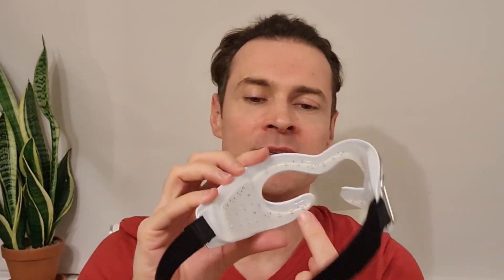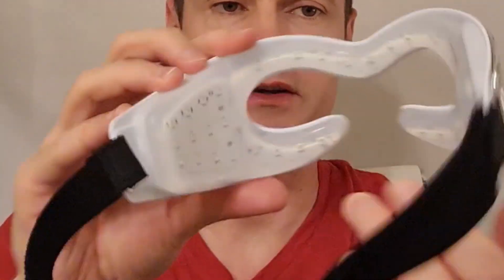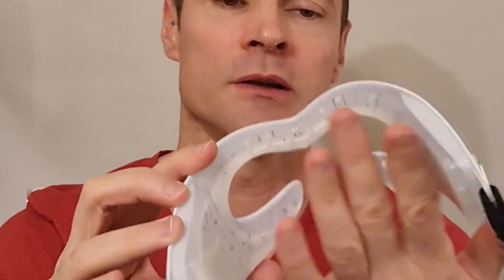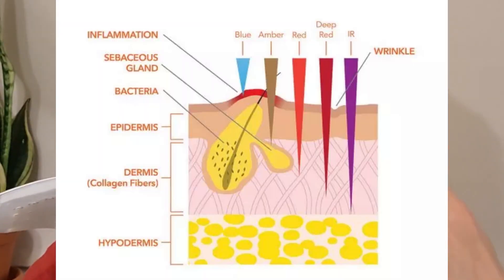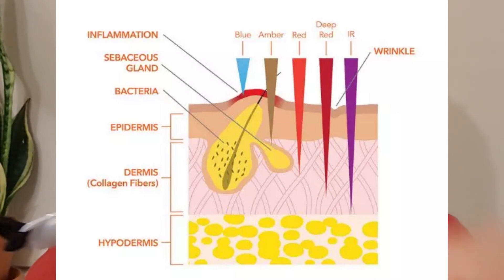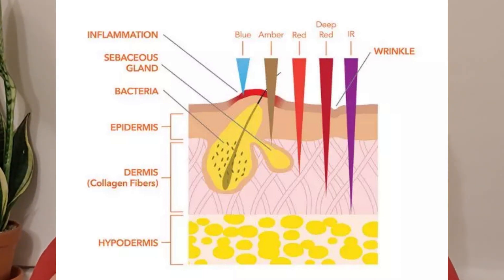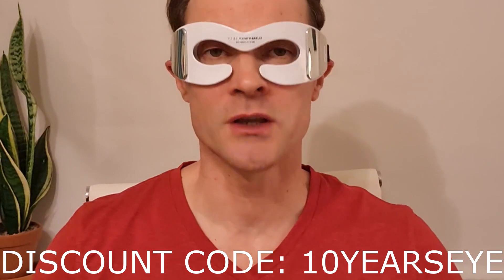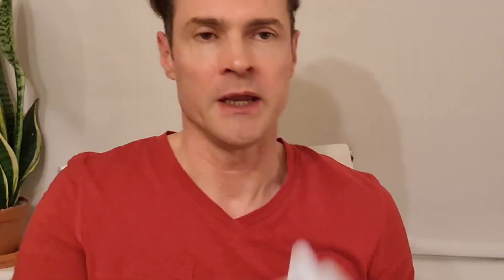Currentbody LED Eye Perfector 3 Minute Review & Discount Code!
The brand new Currentbody LED EyePerfector is here! So easy to use! LED red light therapy device.
It promises to fade frown lines and crows feet and boost your circulation, giving you a youthful glow...2 year warranty and 60 day money back garantee. Always read instructions before use! Check with ur doc if you're pregnant or have light sensitivity.

Boost results from red light 10 fold by using a green tea serum before:

Thankyou!